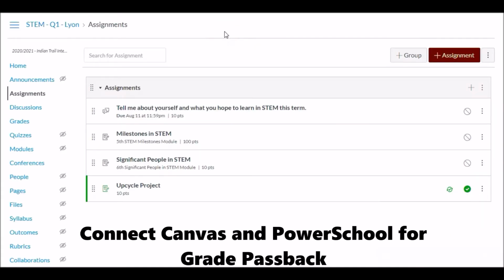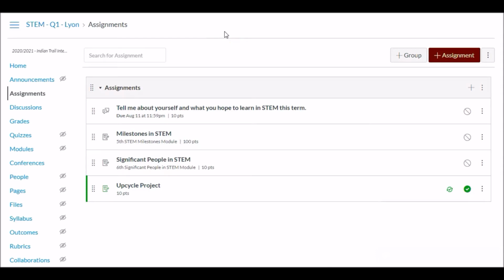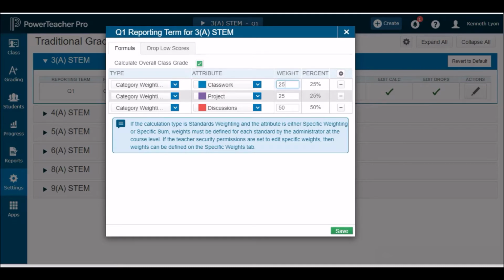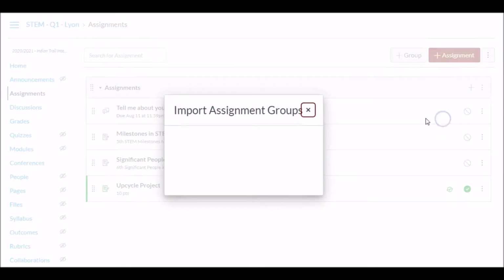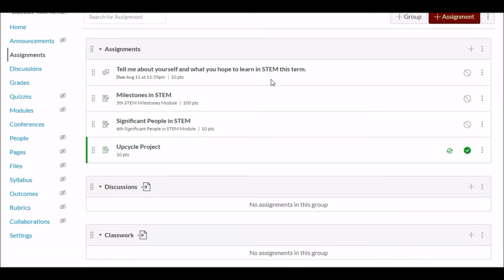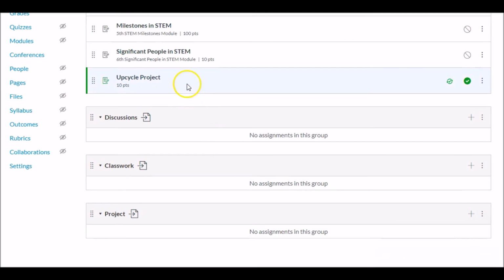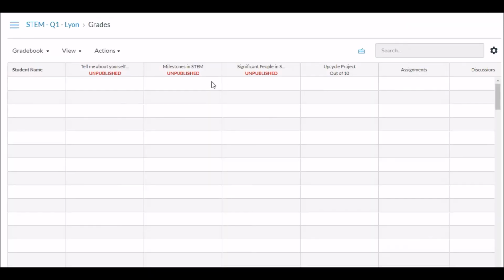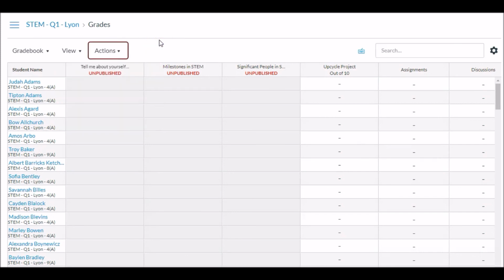Canvas + PowerTeacher Pro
This quick tutorial instructs the teacher how to move assignment categories from PowerTeacher Grade Book to Canvas which allows Canvas grading to then pass back to PTPro